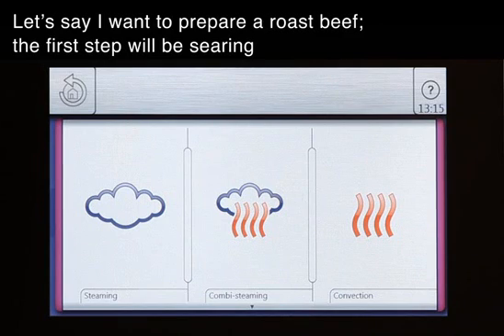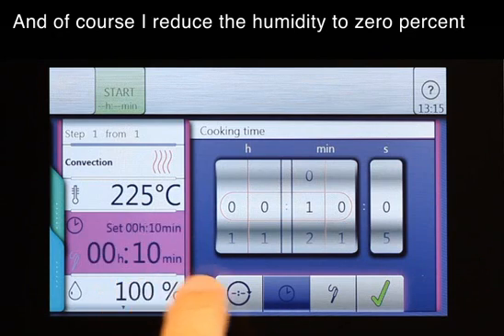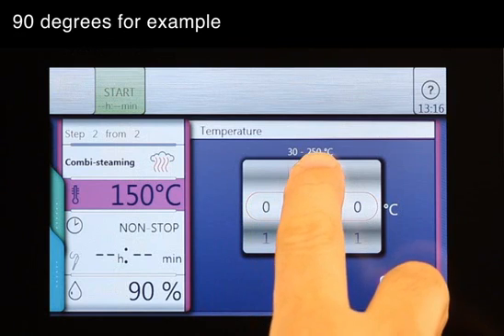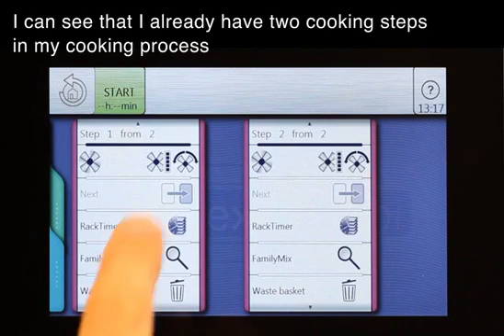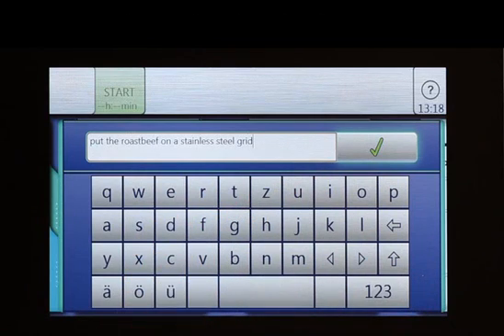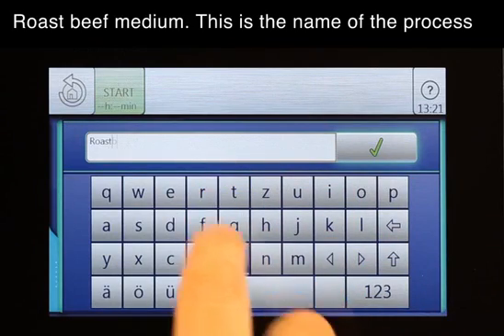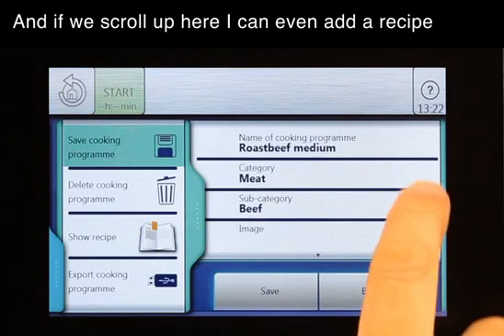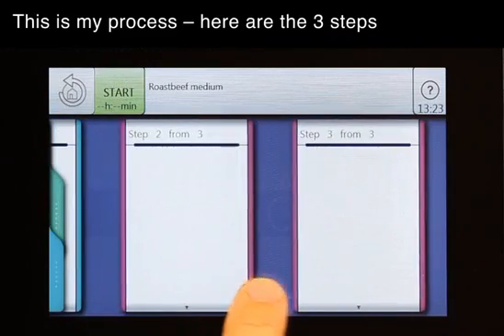MKN Flexicombi - Crear tu propio programa en autoChef